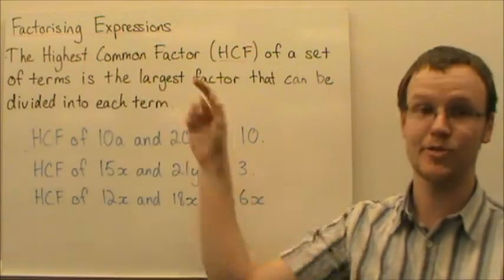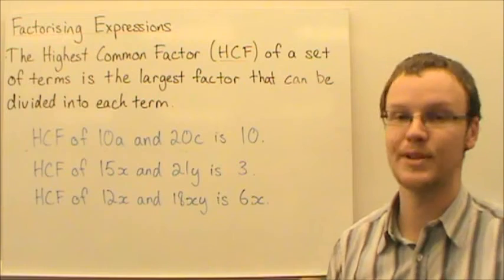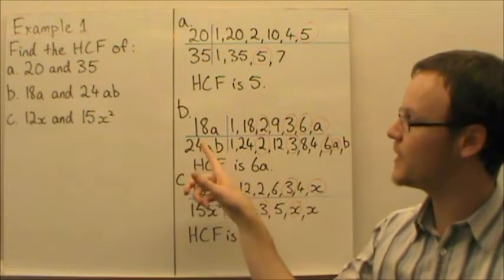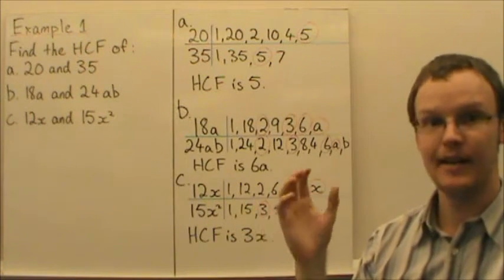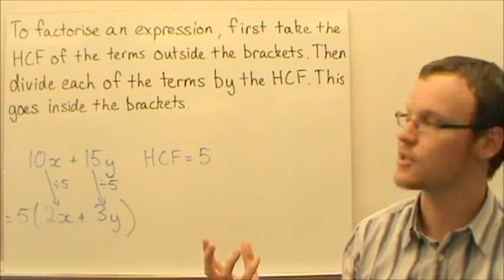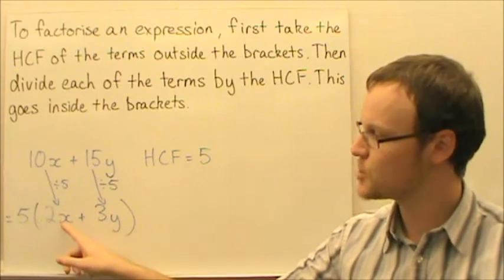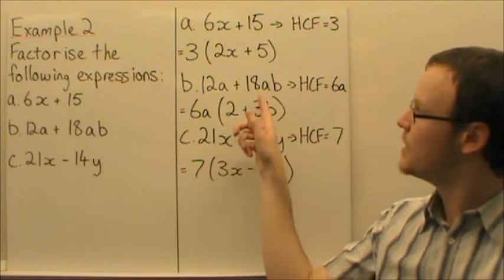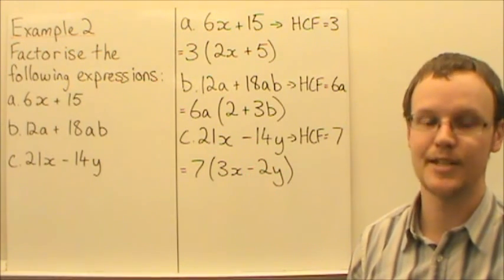Factorising Expressions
Students learn how to factorise expressions.